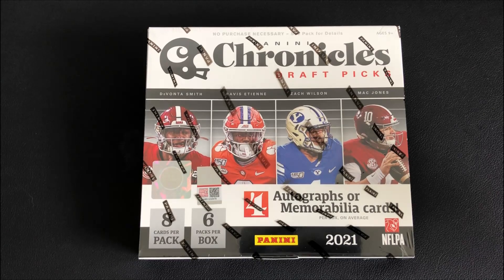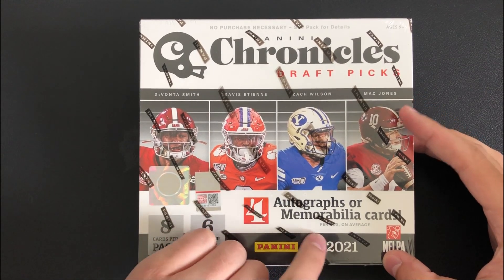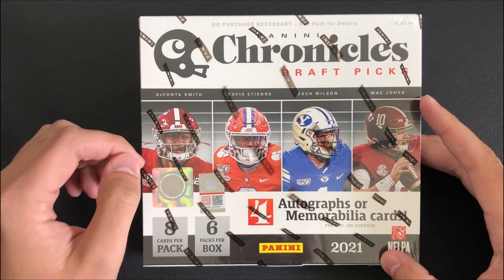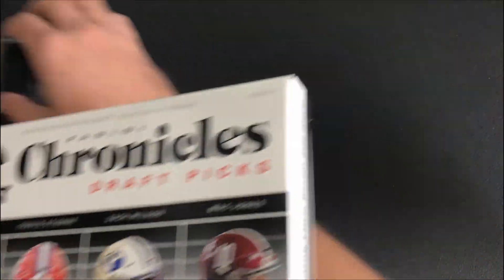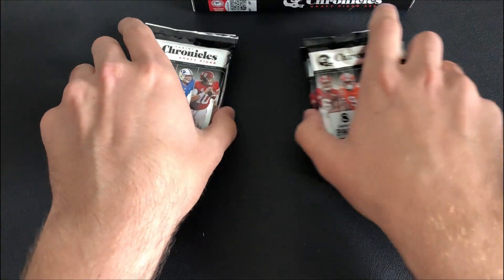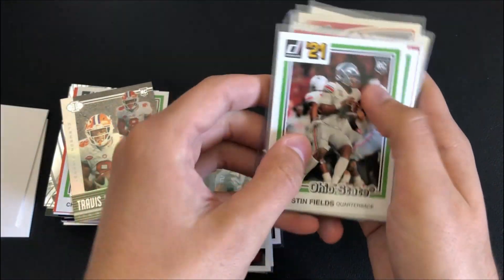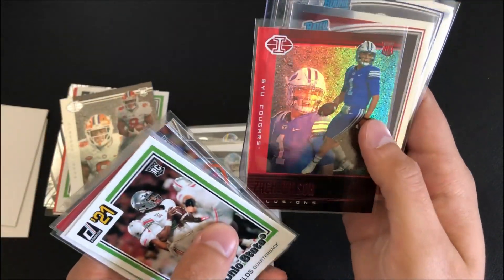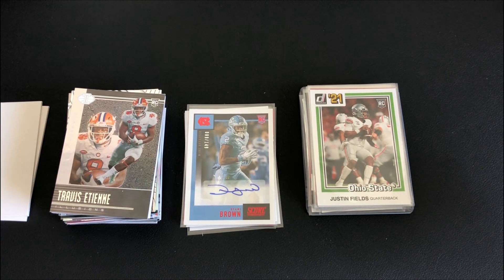MY FIRST HOBBY BOX EVER! 2021 Chronicles Draft Picks Hobby Box Opening & Review!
Hey guys, in today's video we are opening and reviewing my first ever hobby box on the channel! I have been wanting to open a hobby box for you guys recently but could not find the right product for the right price until now! 2021 Chronicles Draft Picks Football seemed like the perfect product for me to rip as the 2020 Chronicles Football was so fun to open. This product does not disappoint, it is everything that 2020 Chronicles is and more!
This hobby box includes 3 autographs, 1 memoribilia card as the hits, and it spans more than 10 different football sets! My personal favorite is the optic rated rookies and Illusions.